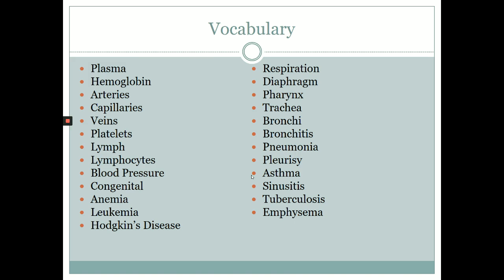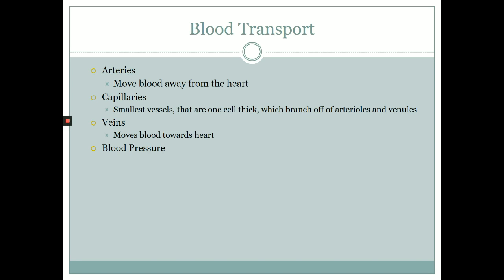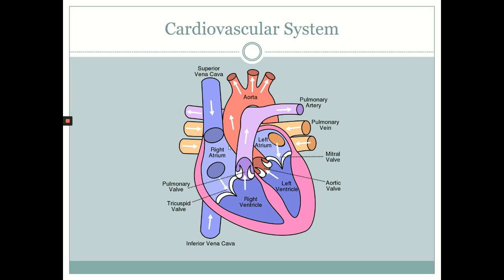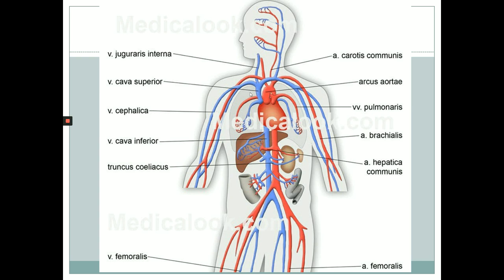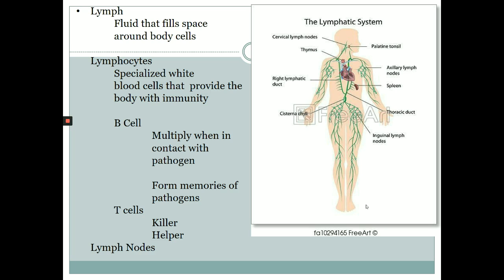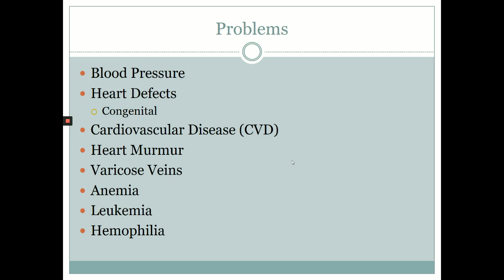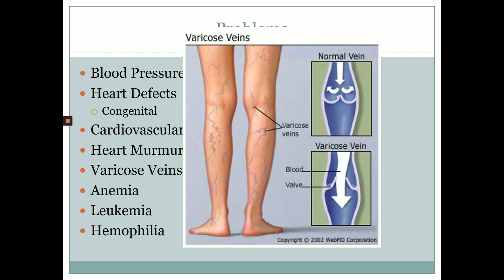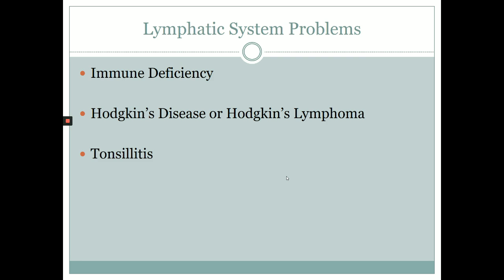Ch 16 Circulatory System